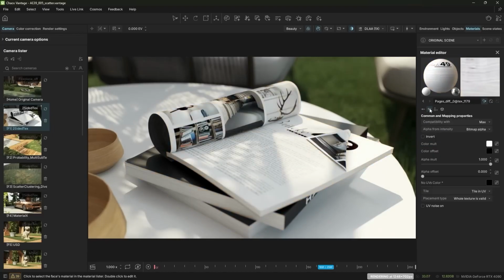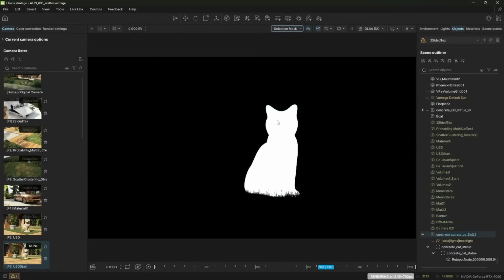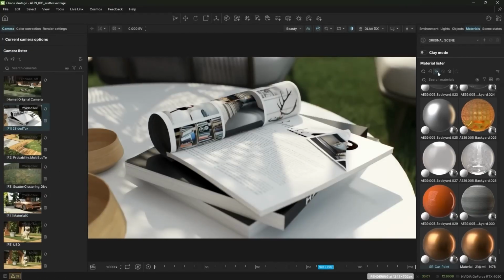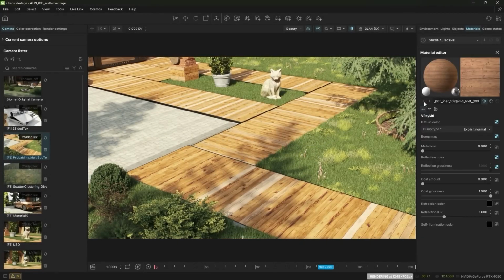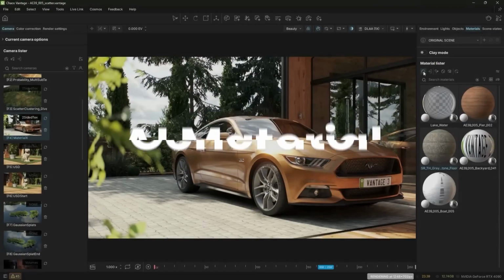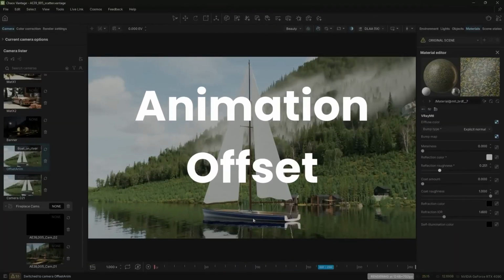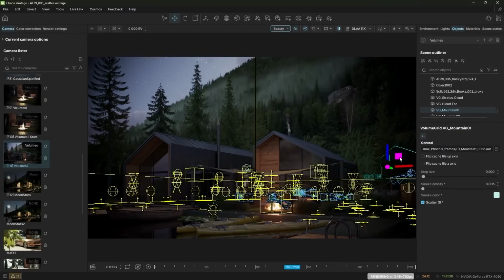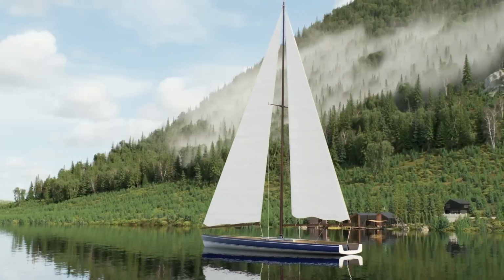What’s New in Chaos Vantage 3 | USD, AI Materials, Volumetrics & More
Discover all the major upgrades in Chaos Vantage 3.0 in this full walkthrough: USD & MaterialX support, Gaussian Splats, AI Material Generator, volumetrics, night sky controls, animation enhancements, and more.

📺 Timestamps
0:00 – Intro & UI Redesign
0:14 – USD Support
0:41 – Selection Mask Workflow
1:11 – MaterialX Support
1:34 – V-Ray 2-Sided Texture
2:15 – Multi-Sub Texture Updates
2:26 – Material Editor Enhancements
2:41 – Gaussian Splats
3:01 – Scatter Clustering
3:17 – AI Material Generator
4:04 – Animation Offsets
4:25 – Volume Rendering
4:59 – Night Sky Controls (Moon, Stars, Milky Way)